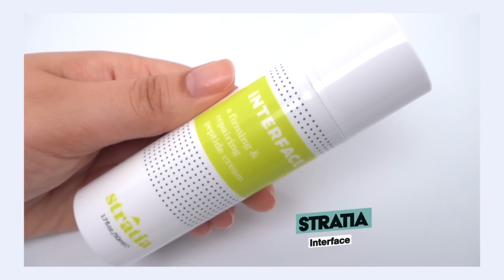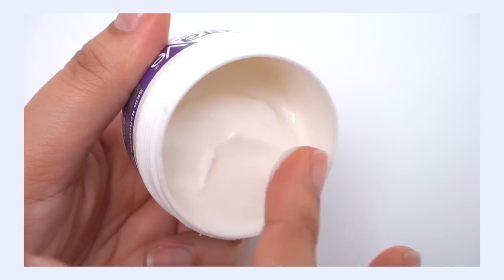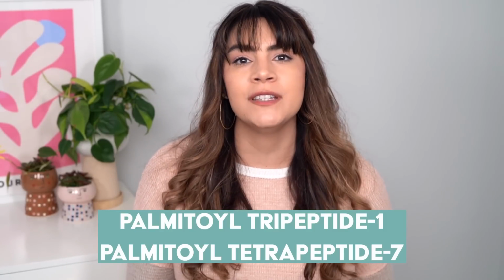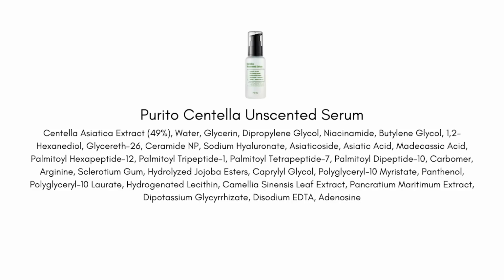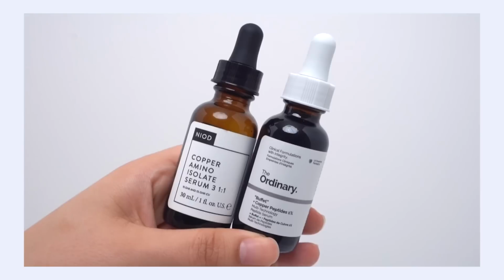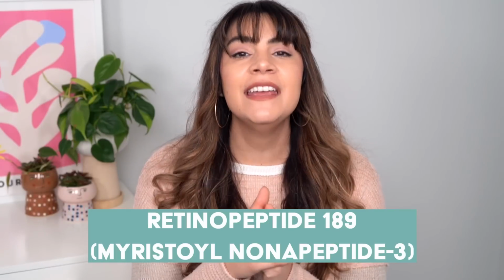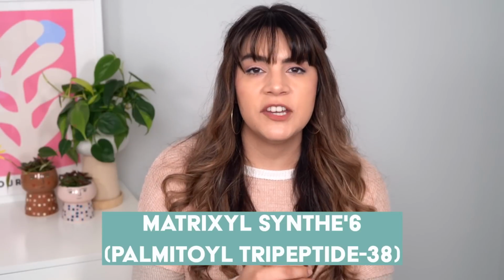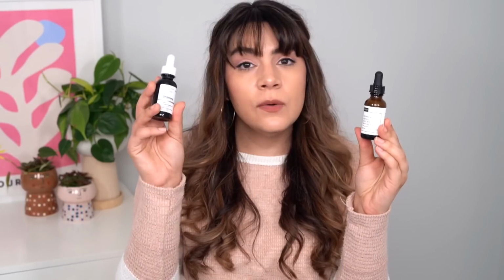This or That Peptides Edition! | Stratia, Cerave, Cos De Baha, Purito, NIOD, The Ordinary ep. 24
🛍️ 🛍️ 🛍️ || Products Mentioned || 🛍️ 🛍️ 🛍️

|| Chapters ||
0:00 Intro
0:40 Stratia Interface v Cerave Skin Renewing Cream
5:45 Cos De Bha Peptide Serum v Purito Centella Serum
12:24 The Ordinary Buffet + Copper Peptides v Niod CAIS

|| Social ||

|| Music ||

Public Domain Music by Chillhop:
Tomorrow - Leavv